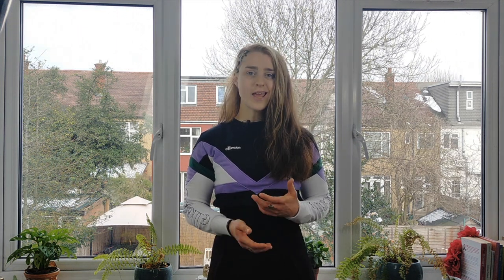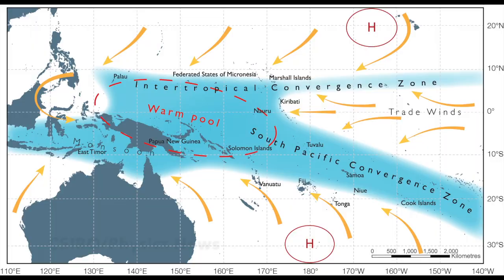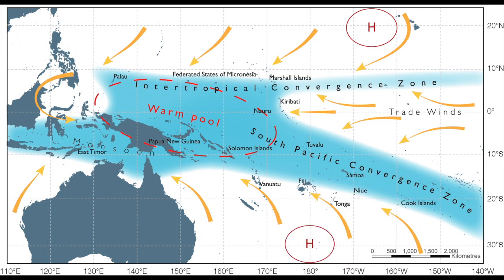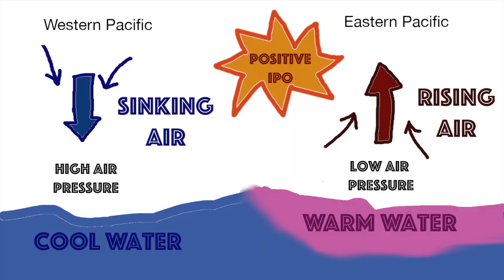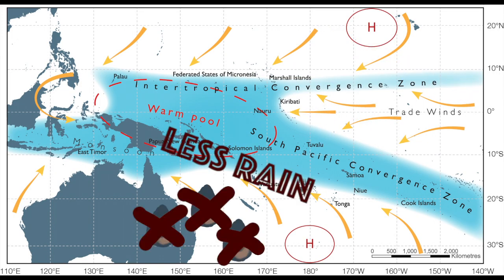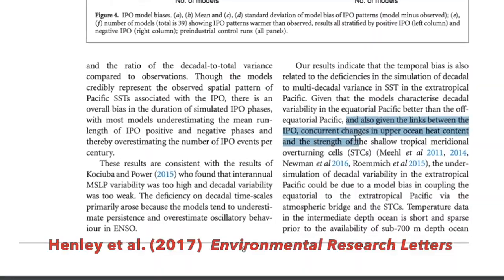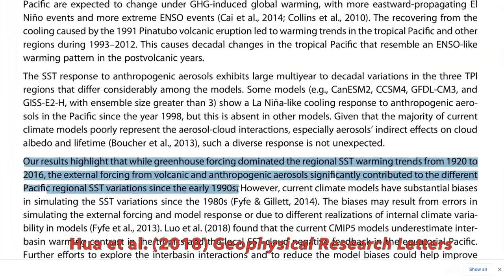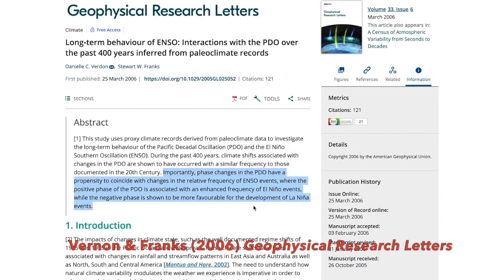What on Earth is the Inter-decadal Pacific Oscillation?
What on Earth is the IPO?

TL;DR
• The IPO is a multi-decadal pressure pattern that influences weather
• It varies over long timescales
• It may have played a role in the so-called global warming “hiatus”

The IPO is a complex climate pattern that involves interactions between the  atmosphere and ocean, similar to ENSO, but less well understood. It's also related to the Pacific Decadal Oscillation, which occurs over a different part of the Pacific Ocean.

But how is it related to climate change? Can it explain the global 'pause' in warming? Is it even a thing???

...  watch on to find out.

Henley et al. (2017) ESL (open access)

Andrew Watkins & Karl Braganza, 2012 article (article)

Benjamin Henley et al., 2017 article (article)

Hua et al. (2018) (open access)

Meehl et al. (2016) Nature Comms (open access)

Newman et al. (2016) J. Clim. (open access)

Dong & Dai (2015) J. Clim. Dyn. (open access)

Meehl et al. (2013) J. Clim. (open access)

Roz Pidcock, 2013 article ttps:// (article)

Verdon & Franks (2006) Long‐term behaviour of ENSO: Interactions with the PDO over the past 400 years inferred from paleoclimate records